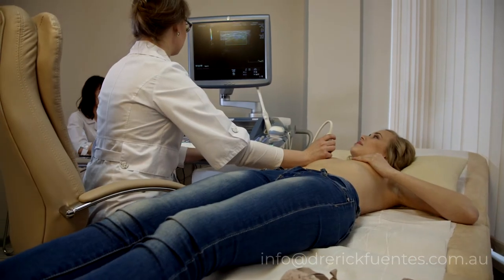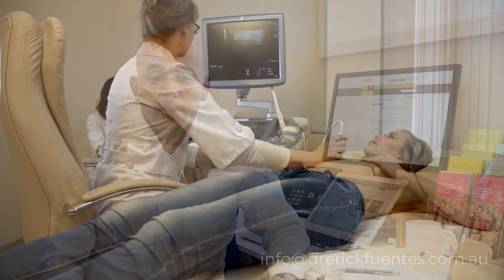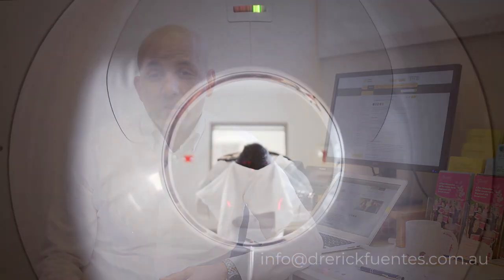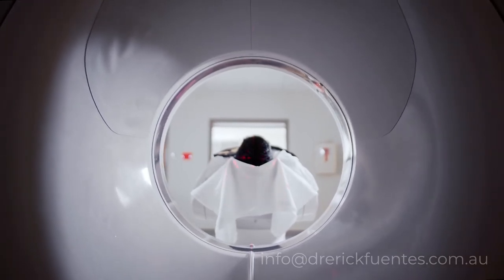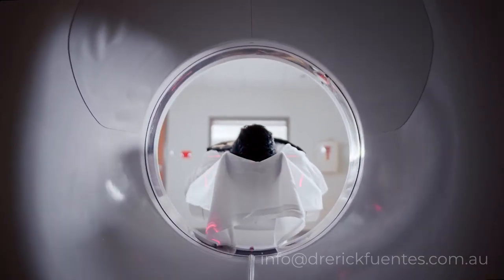Suspicious Breast Lump?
If you have noticed a breast lump, or other changes in your breasts, you should ask your GP to refer you to a breast specialist.  This video will tell you what to expect from your first appointment with your specialist, and will take you through the range of diagnostic tests that may be recommended either to rule out,  to make a definite cancer diagnosis.